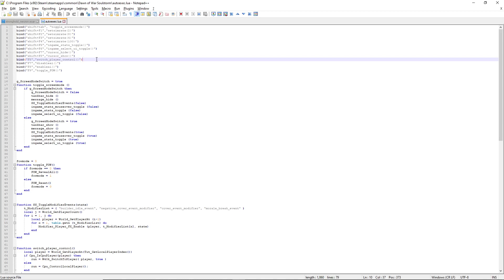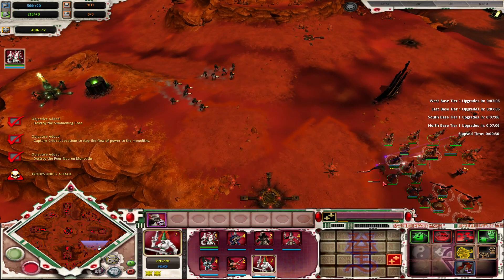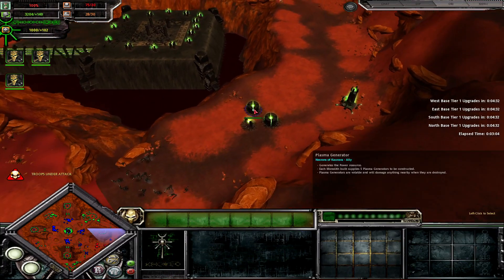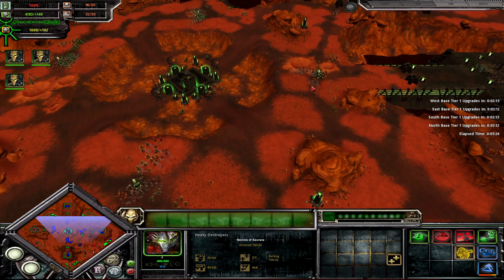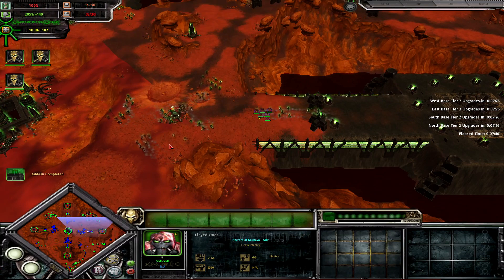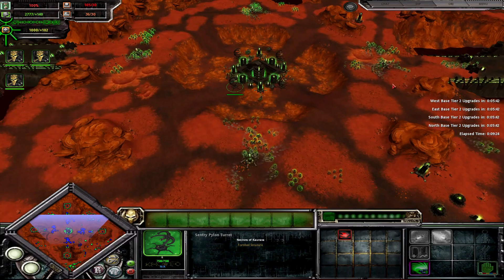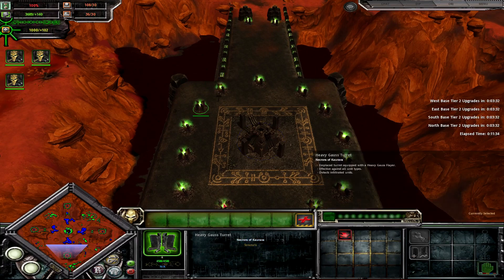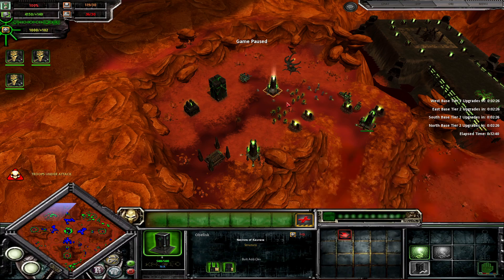Crucible Mod - Necron Stronghold Guide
Useful Tools: (0:12)
Initial 5-7 minutes: (1:42)
Overall Strategy: (5:56)
Dealing with Monoliths: (12:12)
Summary: (15:00)
Closing Thoughts: (18:00)

Hello folks. A lot of people are struggling with the reworked necron stronghold, so here is a guide that goes over the stronghold mechanics in detail!

Oleg